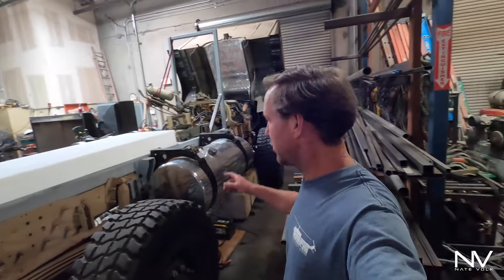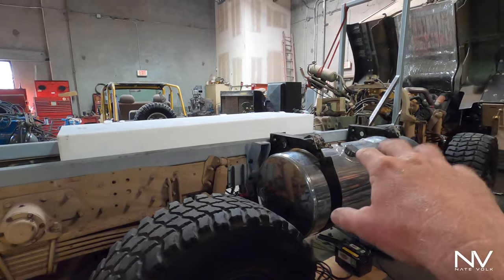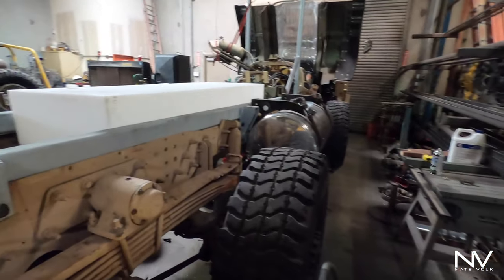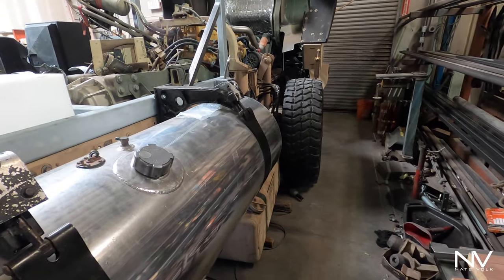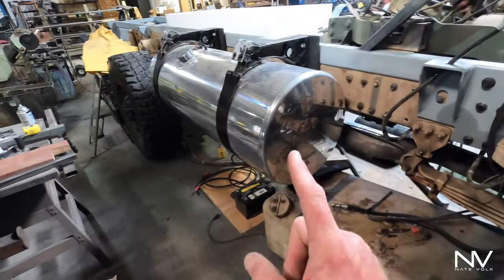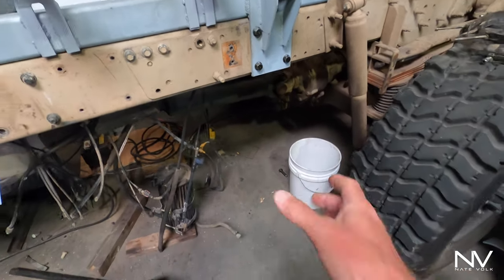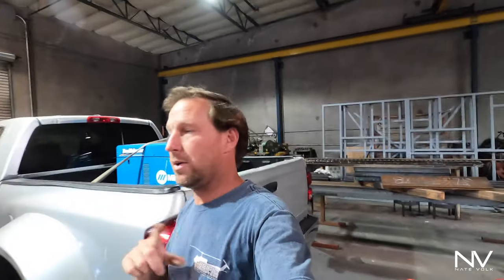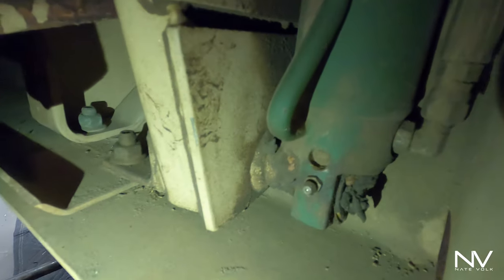LMTV Overland Expedition Truck Build - Part Fourteen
Part fourteen of the build progress of my custom overland expedition rig.  It is based on the Stewart and Stevenson 1088 series 6x6 5 ton trucks that were designed for the military.  I'm building a custom camper to go explore in.